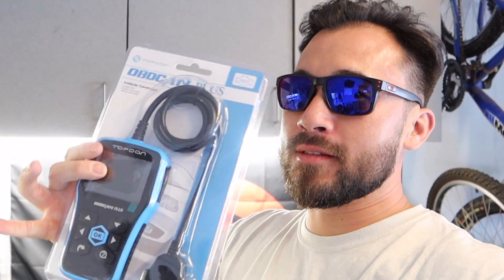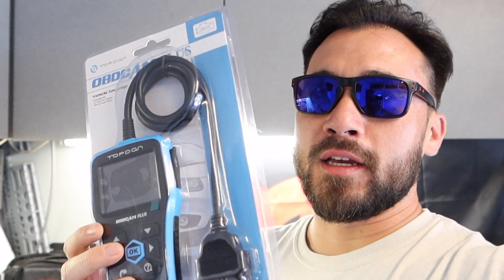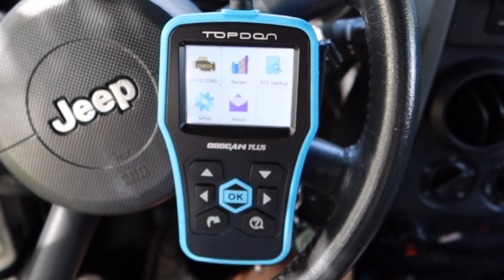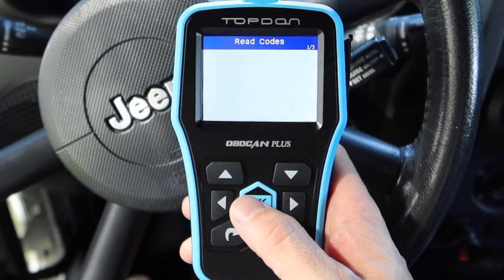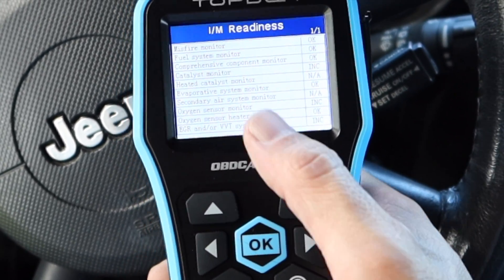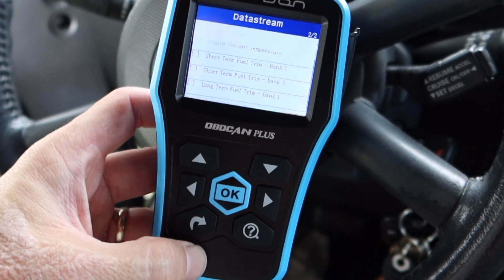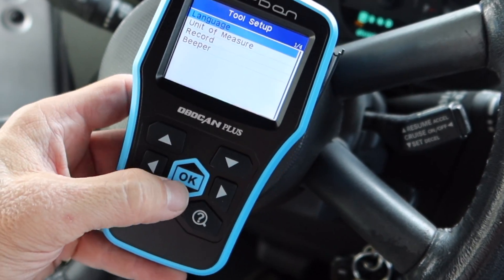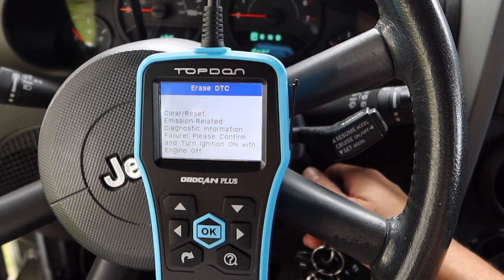Inexpensive Code Reader & Diagnostic Tool - TOPDON OBD2 Scanner / Check Engine Light DIY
TOPDON OBD2 Scanner - CAN Car Code Reader

 TOPDON Elite OBD2 Scanner ABS/SRS Diagnostic Tool

This OBD2 scanner features full OBD2 functions to: Quickly read erase DTC (troubleshoot engine cause and turn off check engine light); Precisely locate bad O2 sensor and indicate emission monitor status (determine the health of the car for smog test); with Live Data Stream And Freeze Frame Data in Graph and Text forms (to focus on any suspicious or symptom-specific data parameters); built-in DTC look up library (to know codes definition directly), and more.

4k Hd Camera
1080p Action Camera